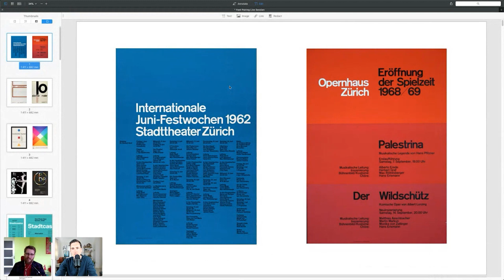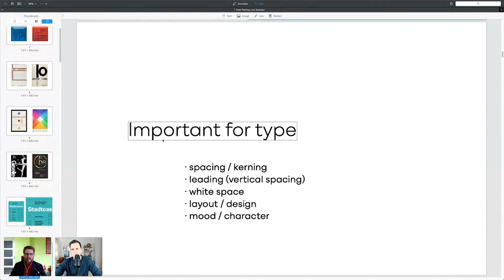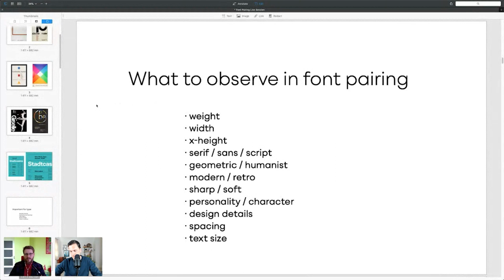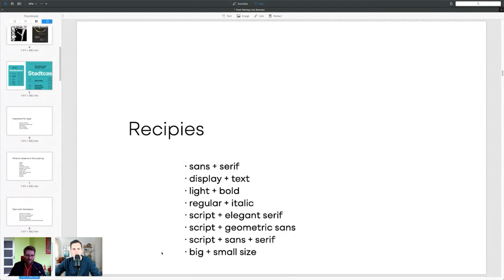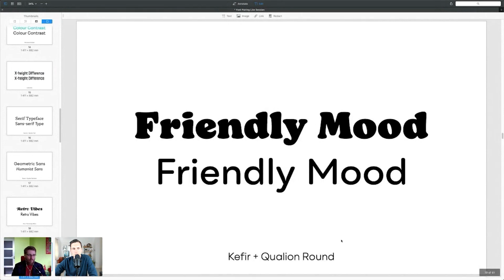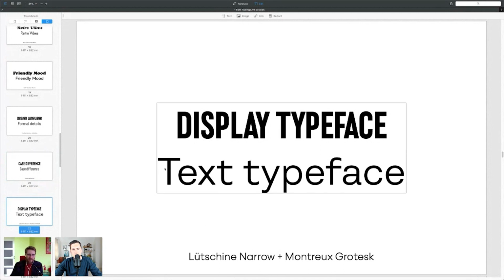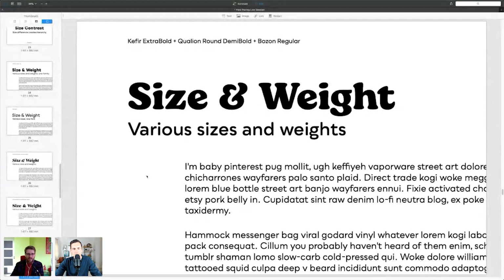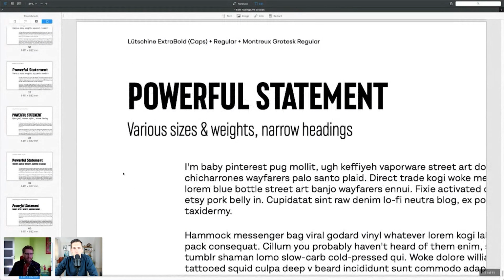Font Pairing to Enhance Projects with ROHH Foundry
For this session, we were joined by the font guru himself, Roch, who runs an independent web design and type design studio based in Krakow, Poland. Roch used his latest Lutschine pack to demonstrate the art of font pairing to enhance any design project. Whatever your design persuasion, this session was packed full of useful tips you would not want to miss.